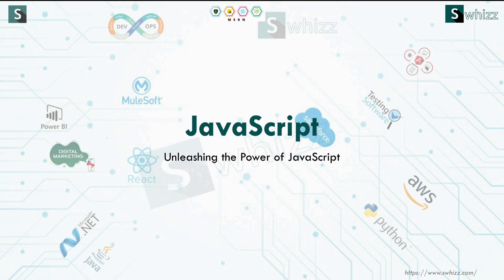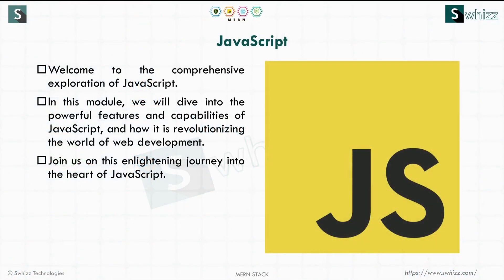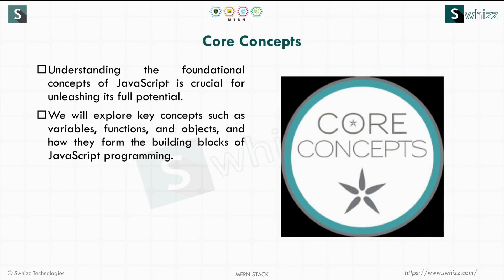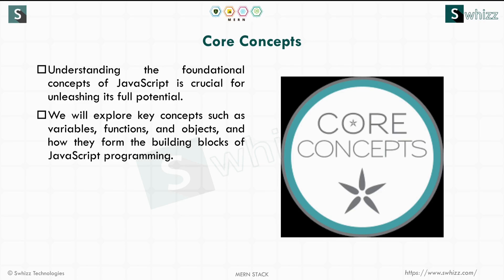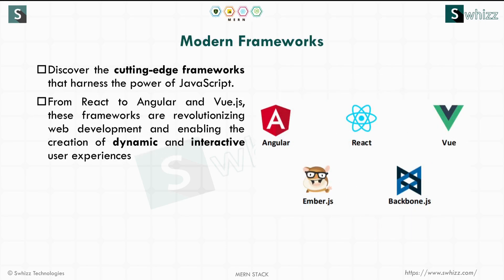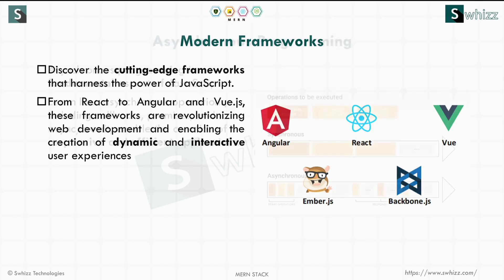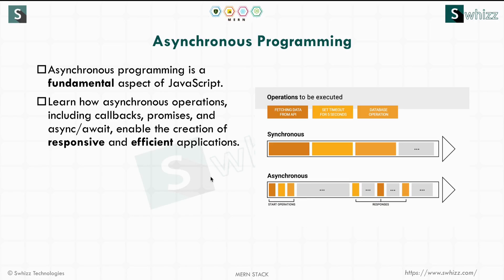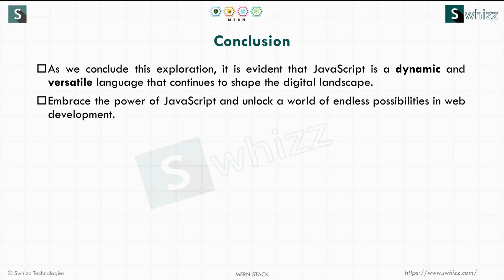🚀 Unleashing the Power of JavaScript! 🚀 by Swhizz Technologies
Access comprehensive technical courses on our online learning portal Don't miss out on the latest updates!

Are you ready to take your web development skills to the next level? Join us in this exciting journey as we explore the dynamic and versatile world of JavaScript!

JavaScript isn't just another programming language – it's the backbone of interactive and responsive web experiences. From dynamic user interfaces to real-time updates, JavaScript empowers developers to create immersive web applications that engage users like never before!

In this video, we'll dive deep into the key features and benefits of JavaScript, including DOM manipulation, event handling, asynchronous programming, and third-party libraries. Whether you're a beginner or an experienced developer, JavaScript offers endless possibilities for bringing your ideas to life on the web.

Join the vibrant JavaScript community and unleash your creativity with JavaScript!

Ready to become a JavaScript ninja? Let's conquer the web together!